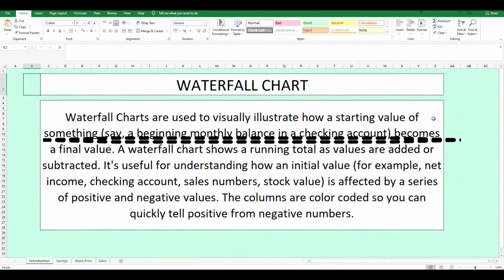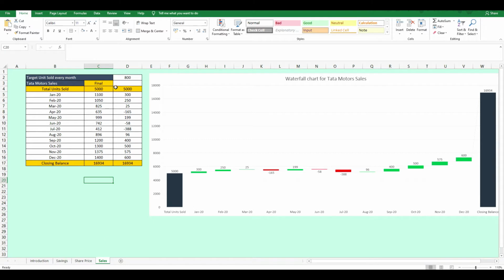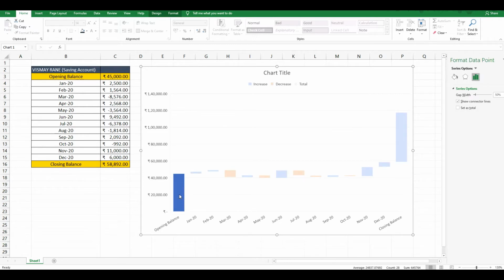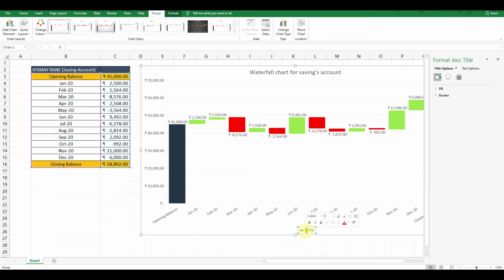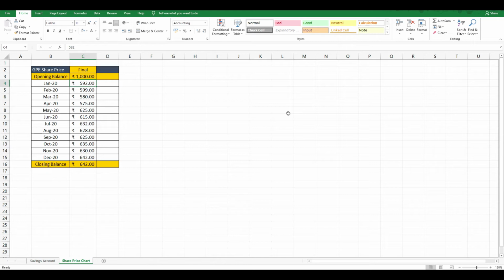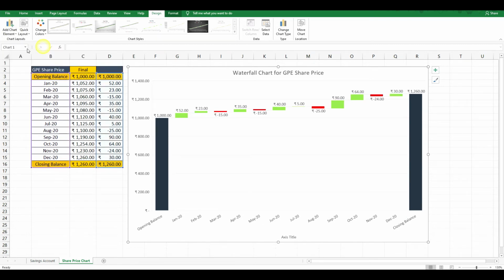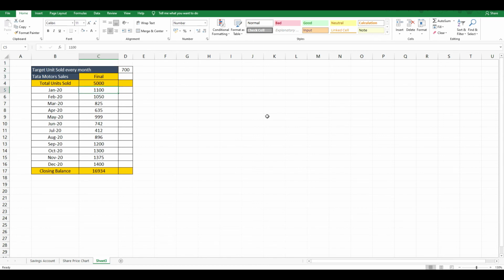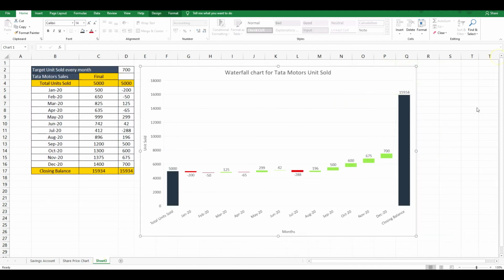How to use Waterfall Chart in Excel | How to prepare Waterfall Chart in Excel | Get Perfect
Time Stamp
00:48 - Introduction Video
00:56 - Advertise
01:16 - Examples Explained
05:55 - Waterfall chart to show Saving Account Analysis
16:19 - Waterfall chart to show Share Price Analysis
24:52 - Waterfall chart to show Sales Analysis
05:55 - Thankyou

Hey Friends,

My name is Vismay Vijay Rane from India, my main motive is to upgrade your computer skills and MS office skills. By knowing these skills you can stand out in whichever professional career you are.

Thank you for all the support and for loving my Youtube channel.

This video will make you understand what is consolidation in excel. Data consolidation in excel is explained in detail in this video. Please watch till the end.

FREE!! FREE!! Downloadable Material